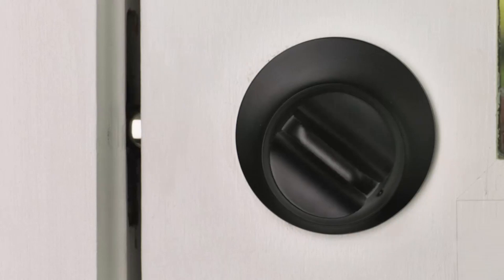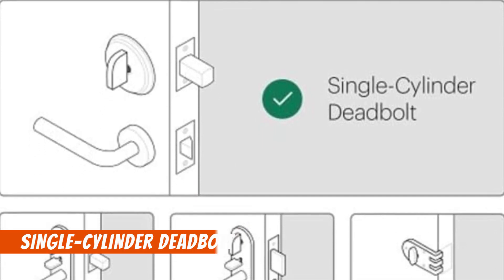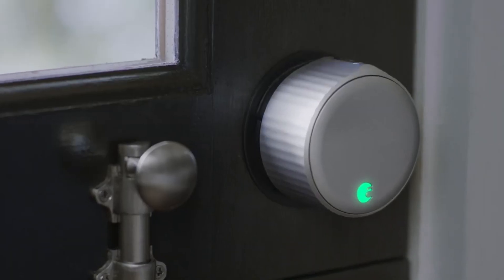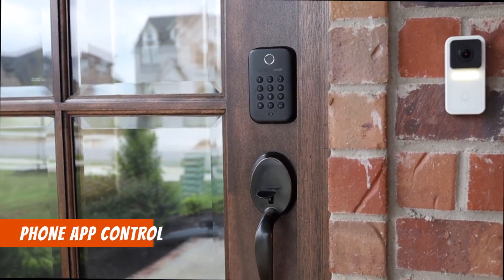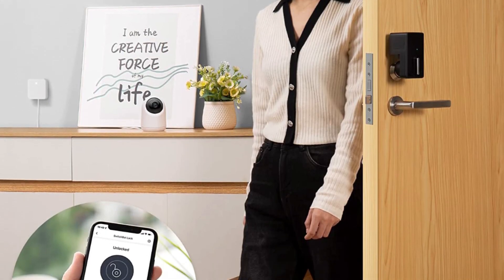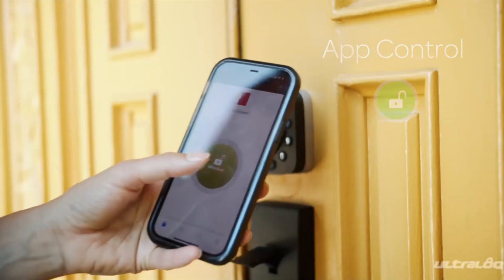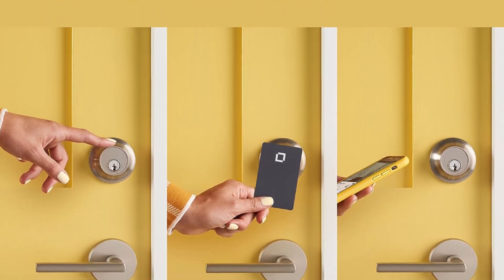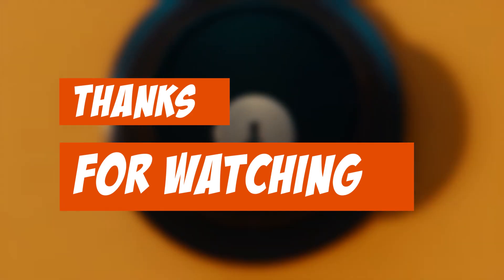🔒 Top 5 best Smart Locks 2024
Top 5:  BEST SMART DOOR LOCKS YOU MUST HAVE

Consumer choice has scoured Amazon to save you time and money. Click below for the top picks. Upgrade your security effortlessly!

► 1. August Wi-Fi Smart Lock (13%) OFF
► 2 Wyze Lock Bolt
► 3. SwitchBot Lock (20%) OFF
► 4. Ultraloq U-Bolt Pro with Wi-Fi
► 5. Level Lock (15%) OFF

0:00 Intro
0:52 August Home Wi-Fi Smart Lock
2:13 Wyze Lock Bolt
3:14 SwitchBot Lock
4:30 Ultraloq U-Bolt Pro with Wi-Fi
5:27 Level Lock

► If you found this video helpful, kindly give it a thumbs-up 👍.

► Feel free to pass it along to someone who could benefit from it.

Say goodbye to worries with our cutting-edge SMART DOOR LOCK! It's your ultimate guardian, recognizing your fingerprint, providing instant access via your smartphone, and even granting temporary access codes to guests. Your peace of mind is just a touch away! Upgrade to stress-free living today.
We will promptly address any concerns you may have